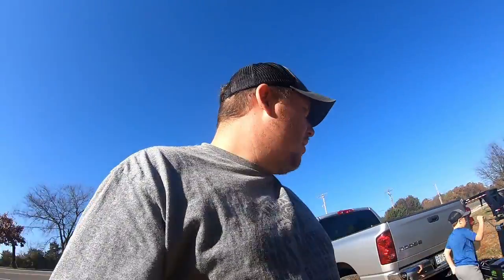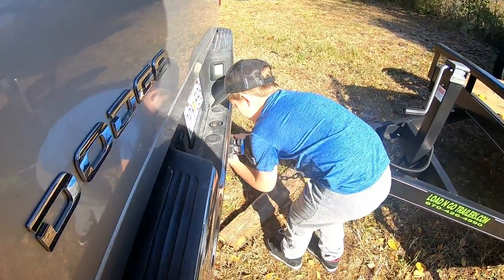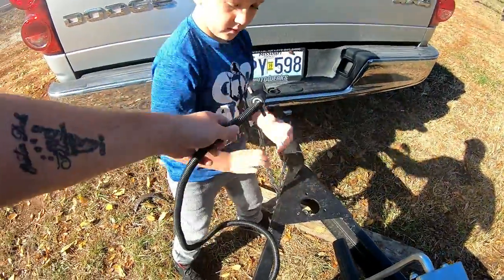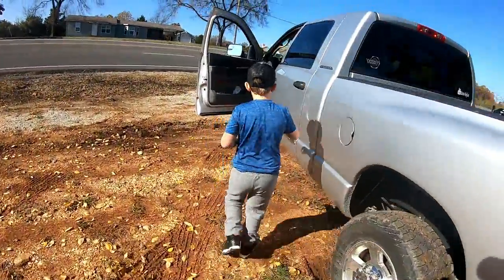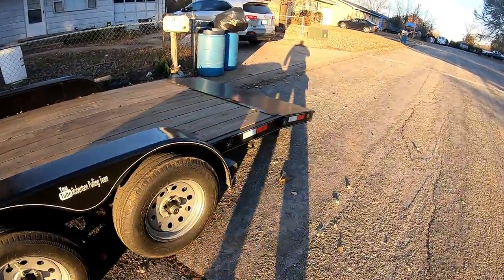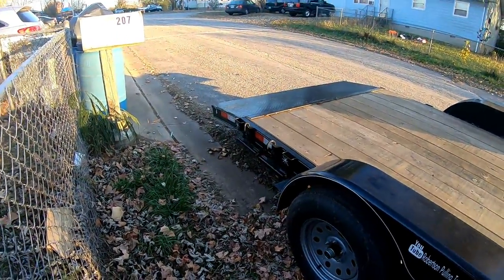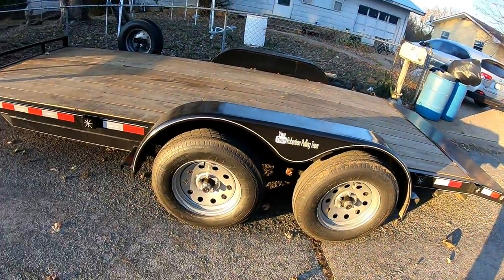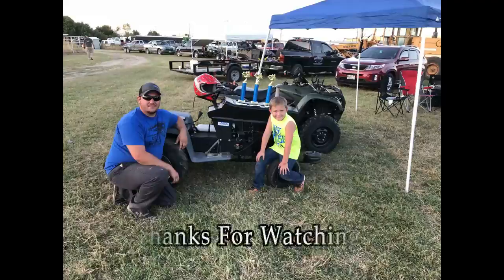PICKING UP MY NEW FLATBED TRAILER!!! FOR THE SECOND TIME...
Picking up my flatbed trailer from the shop after having some repairs done!

Make sure you check out Load N Go Trailers!
Awesome trailers built to fit any need, great people and great prices!
Loadngotrailers.com
Omaha, Arkansas

Song: Ikson - A While feat. Carl Storm